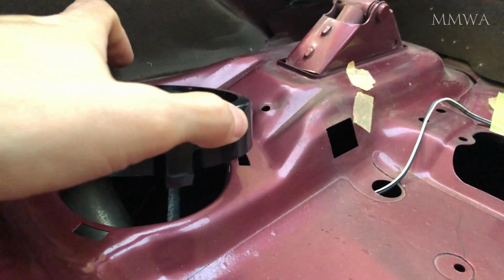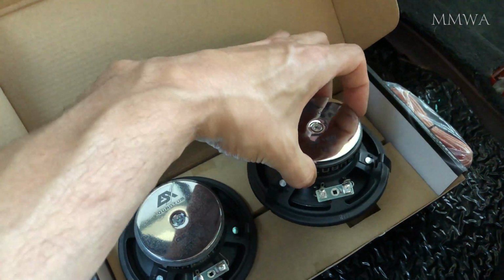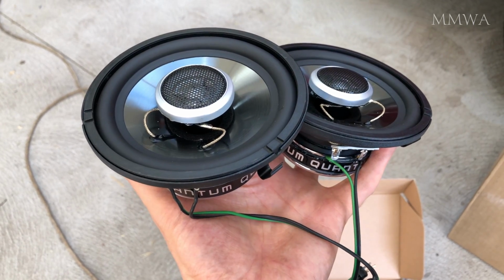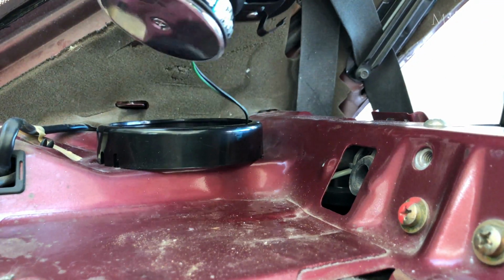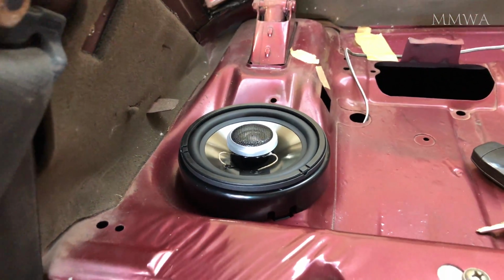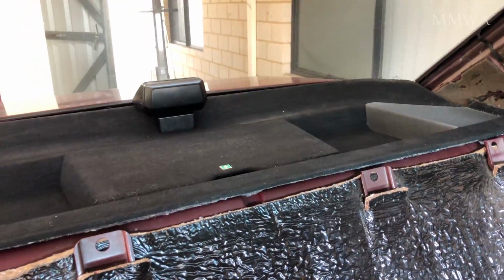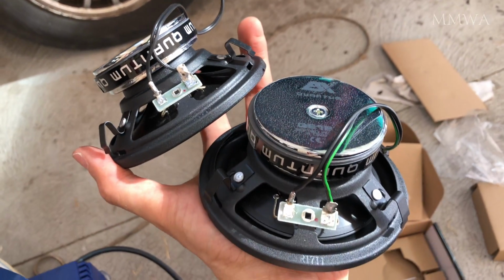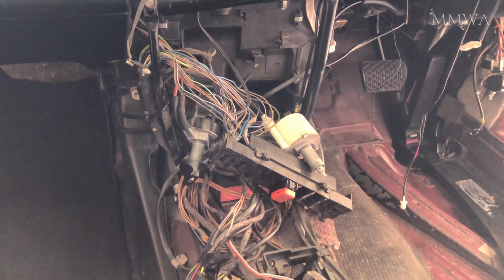All 4 ESX speakers installed in red w124 project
This video is about speakers installed in red